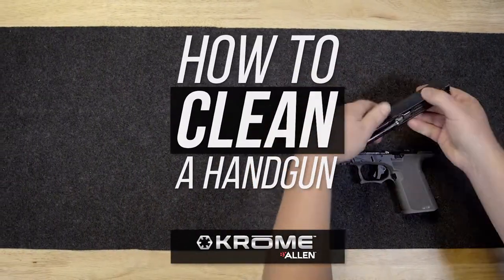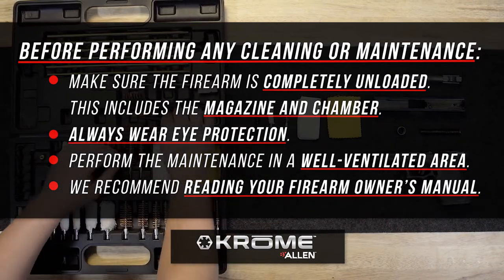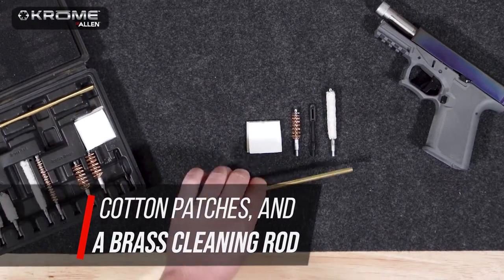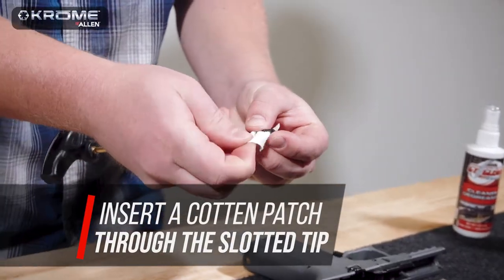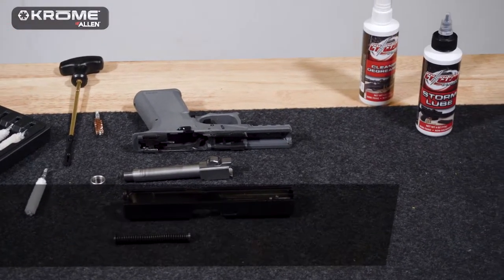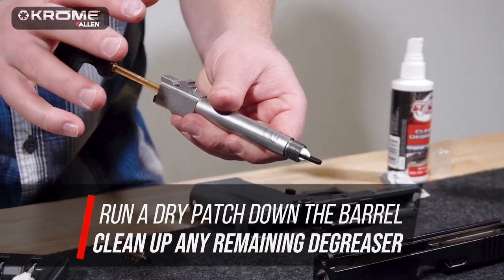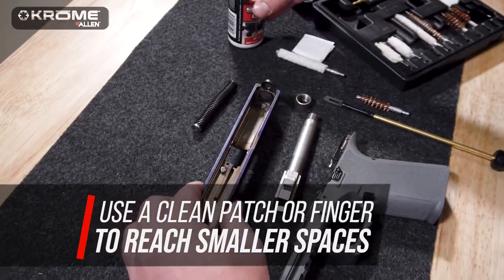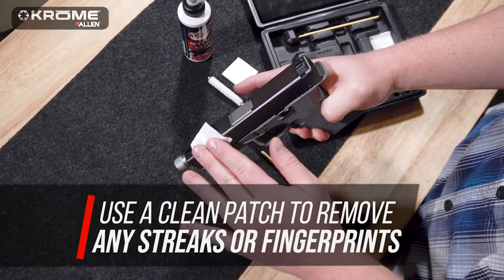How To Use Your Krome™ Handgun Cleaning Kit by Allen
If you recently purchased your first handgun and a Krome handgun cleaning kit by Allen, we'll go over some of the beginning pieces in this kit, along with some tips on how to use them. Watch along as we field strip this striker-fired pistol and perform basic maintenance. The Krome™ Compact Handgun Cleaning Kit provides shooters with everything needed for a professional cleaning, designed to keep you organized at the range and at home. Kit features a 14-piece set to assist cleaning your .22, .38, 9mm, .357, .44, and .45 caliber pistols. The rugged molded carrying case offers easier portability and durable tools are made of high-quality materials to help you get the job done right.